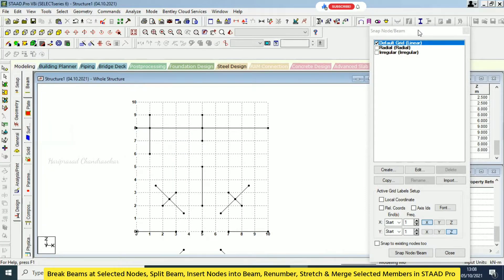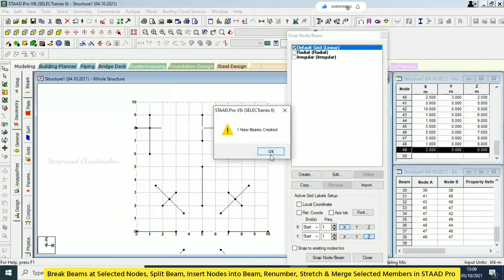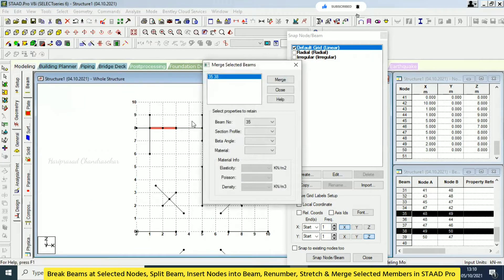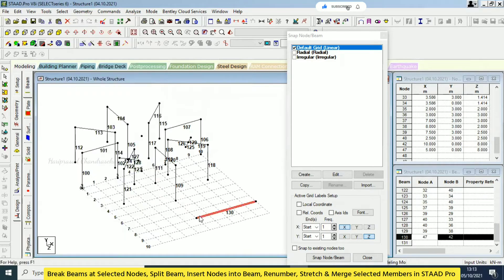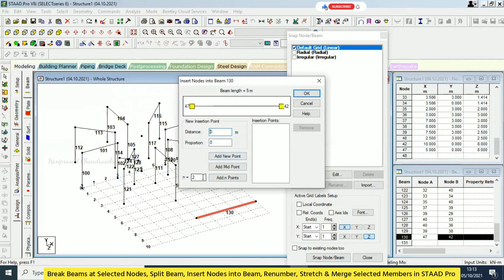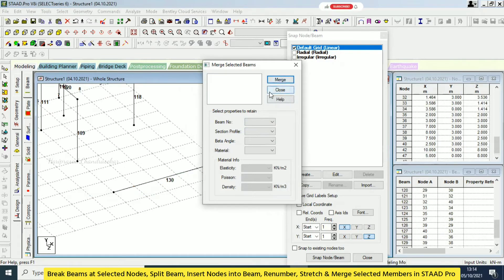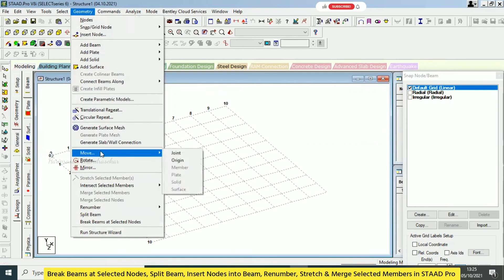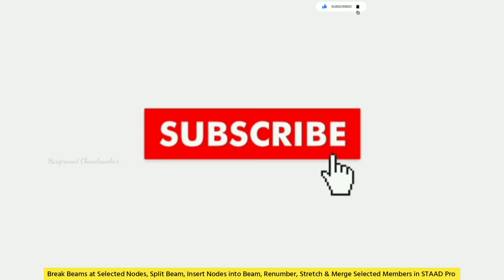Break Beams at Nodes, Split Beam, Insert Nodes, Renumber, Stretch & Merge Selected Members in STAAD